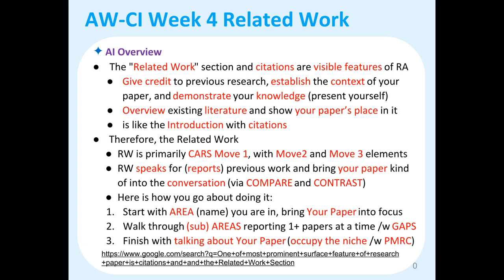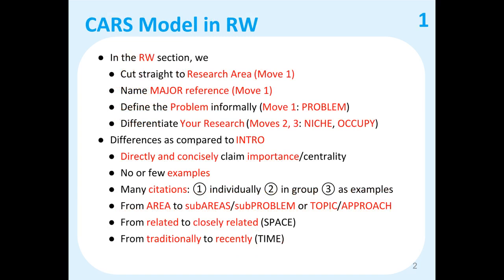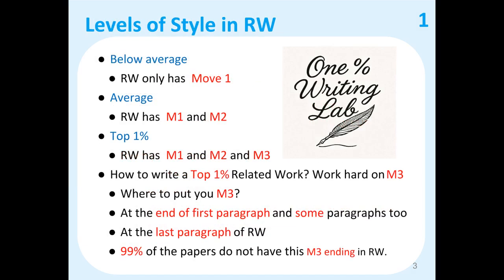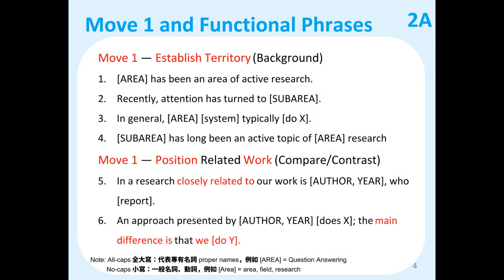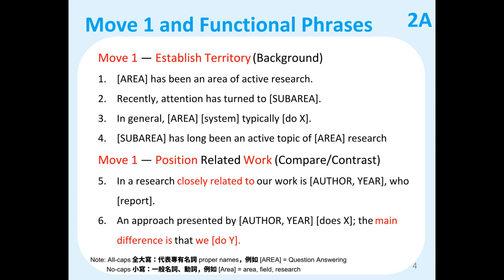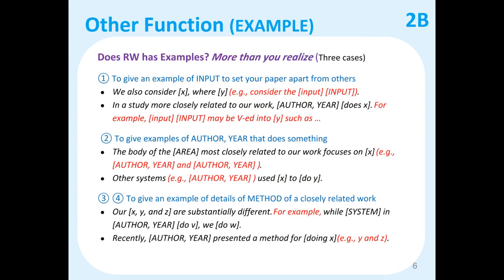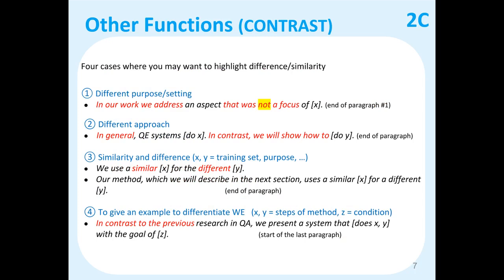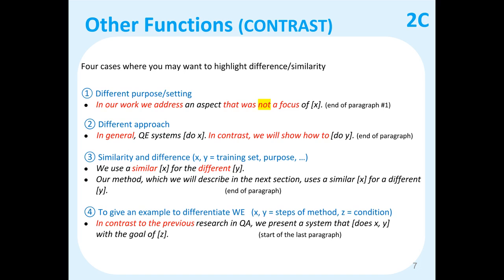Academic Writing 101: Unit 3 Part 1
Linggle Write教育訓練影片(第三單元)：如何撰寫高說服力的 Related Work (RW)

你是否困惑，為什麼讀者總在「相關工作」章節就失去興趣？ RW 不只是列清單，它是展示知識、建立背景、並透過比較與對比確立論文地位的關鍵戰場。

本教學課程將帶你深入學術寫作的核心結構與風格技巧：

CARS 模型精準應用： 掌握 CARS Move 1、Move 2 到 Move 3 的完整路徑，從建立研究領域 (AREA) 到指出 GAPS，最後成功佔據你的獨特利基 (Niche)。

優雅的句子風格： 導入 Joseph Williams 的「清晰與優雅」原則，學習「讓行為者成為主語」、「用動詞表達動作」等技巧，徹底改善語句的清晰度和專業度。

專業引文技巧： 區分 Author-Prominent（作者顯著）、Information-Prominent（資訊顯著） 等引文風格，並依據段落目的靈活運用，如 P1 (setup) 和 P2 (background) 的句型模式。

功能性片語庫： 提供 Move 1、Move 2、Move 3 的實用功能性片語範例，幫助你精確表達「研究中心性」、「時間新近性」和「自身工作」的貢獻。

掌握結構化寫作，讓你的論文從開頭就說服讀者，確保你的研究價值被看見！

Linggle Write Training Video (Unit 3): Writing a Highly Persuasive Related Work (RW) Section

Is your Related Work section failing to engage readers? RW is more than a list; it is a critical opportunity to demonstrate knowledge, establish context, and position your paper through comparison and contrast.

This lesson dives into the core structure and style techniques essential for powerful academic writing:

CARS Model in Depth: Learn the complete path from CARS Move 1, Move 2, to Move 3—from establishing the research territory (AREA) to identifying GAPS, and ultimately occupying your unique niche.

Clarity and Grace: Implement Joseph Williams’ principles, focusing on making "actors the subject of sentences" and "using verbs for actions" to enhance sentence clarity and professionalism.

Citation Strategies: Distinguish between Author-Prominent and Information-Prominent citation styles, and learn how to apply them flexibly based on the paragraph's rhetorical purpose (e.g., setup vs. background).

Functional Phrase Toolbox: We provide practical examples of Functional Phrases for Moves 1, 2, and 3, helping you precisely articulate the "centrality," "recency," and contributions of your "own work."

Master these structured writing techniques to ensure your paper persuades readers from the very first page and your research value is fully recognized.